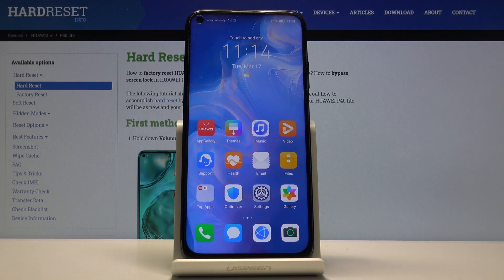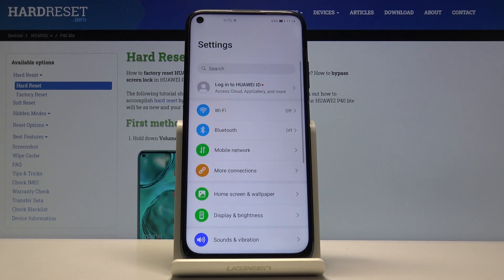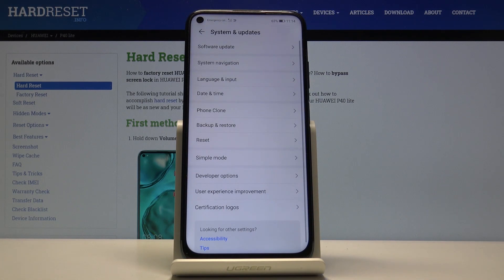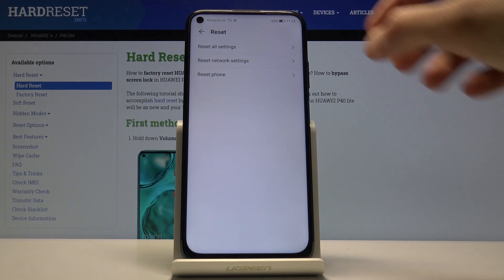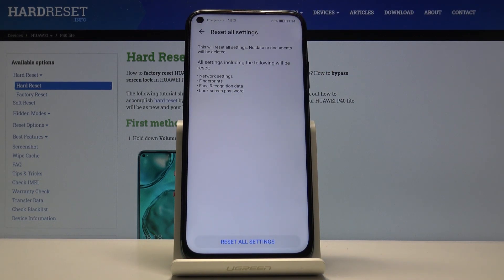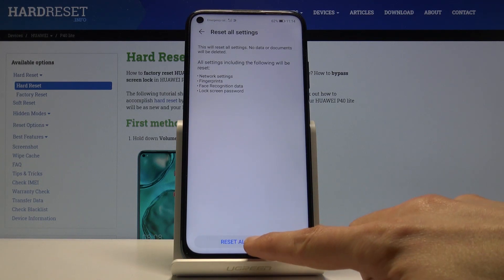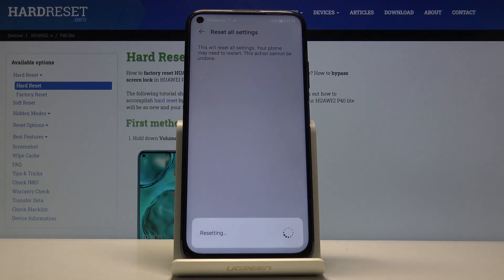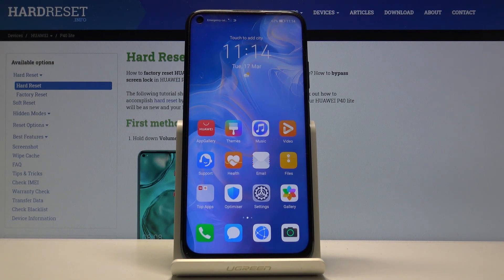How to Reset Settings in Huawei P40 Lite – Fix Android Setup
Wondering how to remove all customized setup from your Huawei P40 Lite? Check out how to quickly and easily reset settings. Within just a couple of seconds restore default configuration and smoothly set everything up from scratch. Enter reset settings and find the proper one, which will allow you to delete current setup.

How to reset settings in Huawei P40 Lite? How to reset customization in Huawei P40 Lite? How to restore default settings in Huawei P40 Lite? How to remove settings in Huawei P40 Lite? How to delete setup in Huawei P40 Lite?